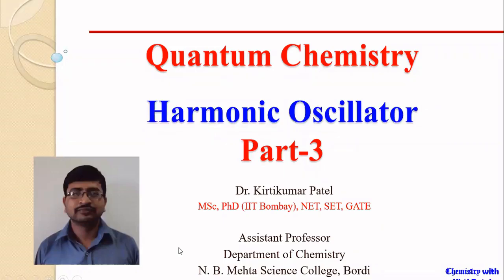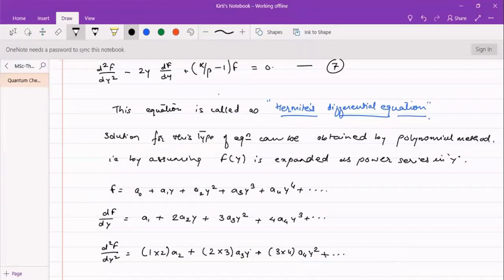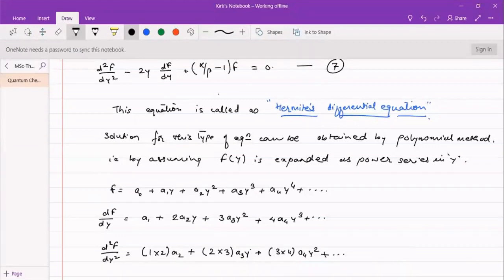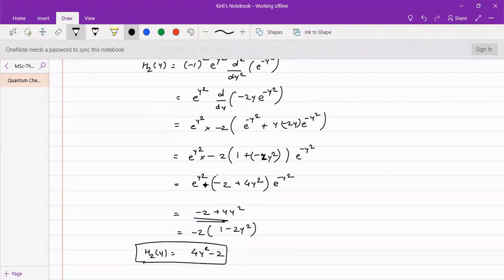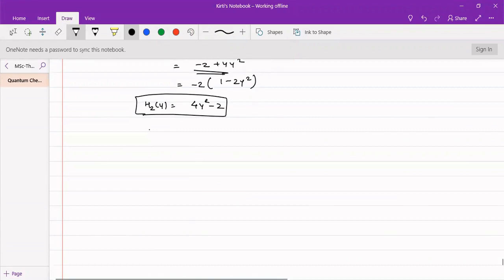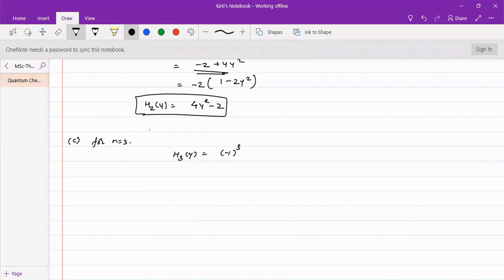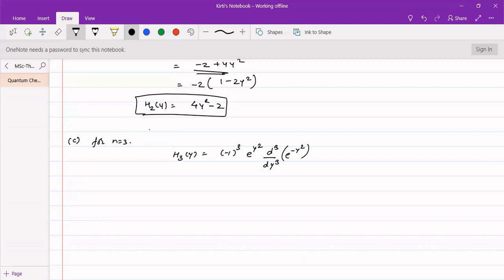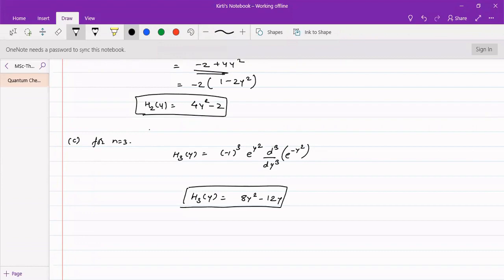Harmonic Oscillator: Part 3 || Quantum Chemistry || Hermite Polynomials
This lecture is first part of the series of application of Schrodinger's equation to solve Harmonic Oscillator.